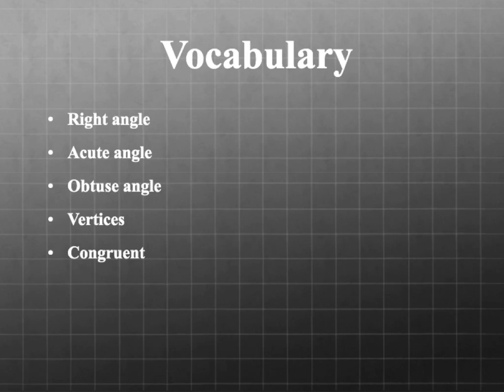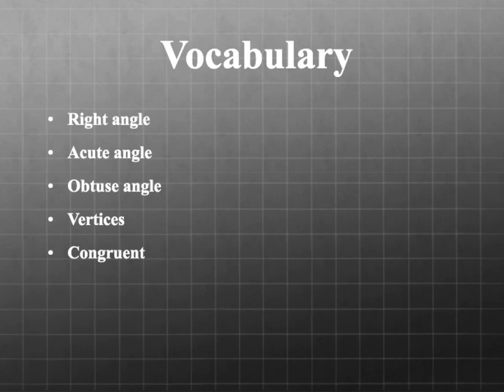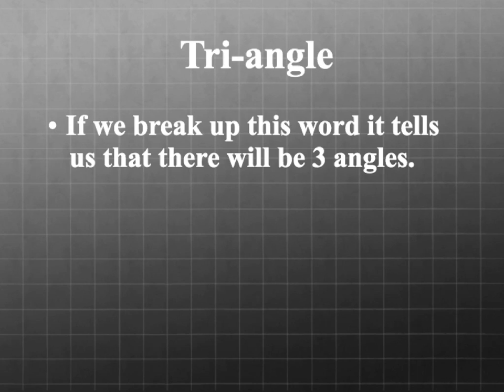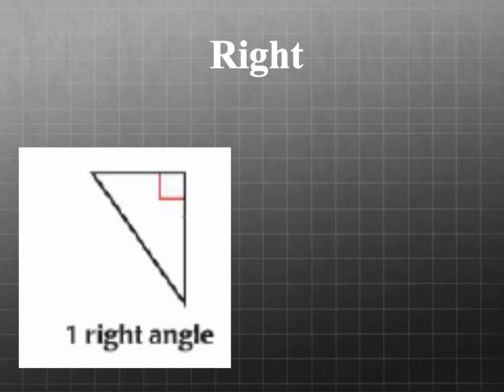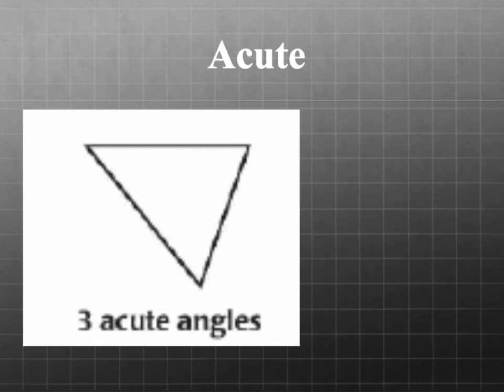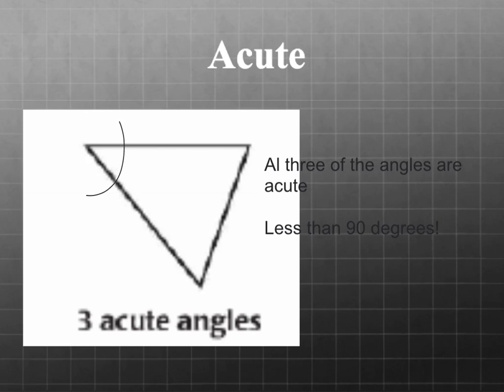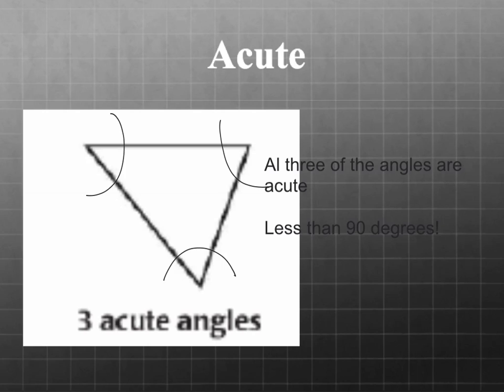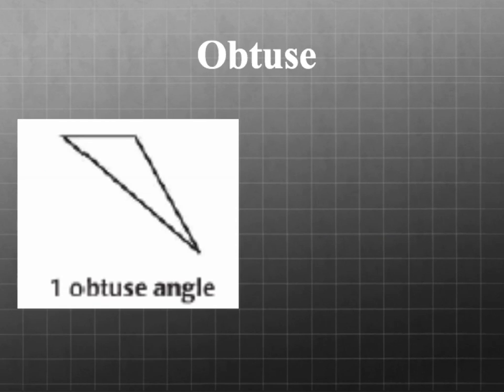Classifying Triangles by Angles